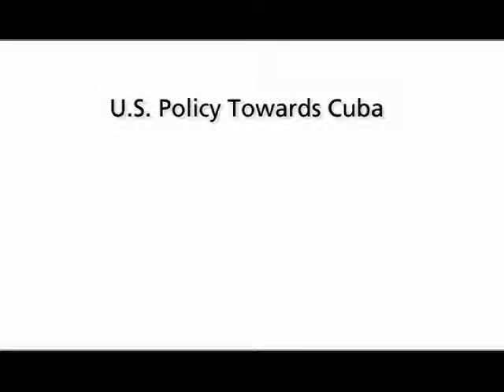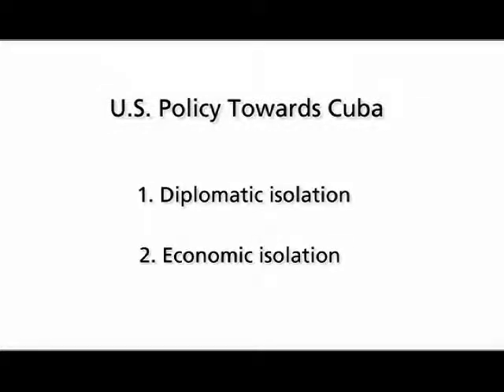27 what US policy towards cuba